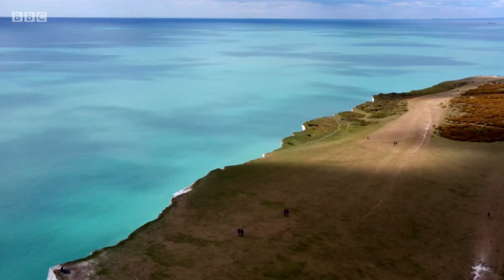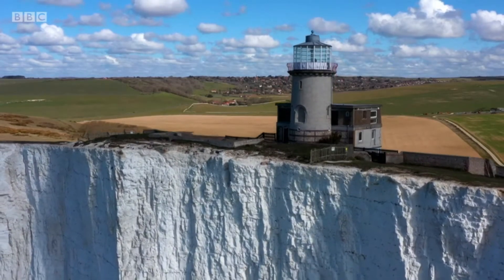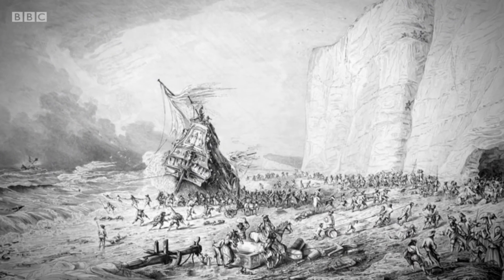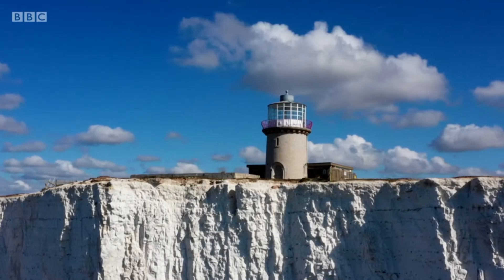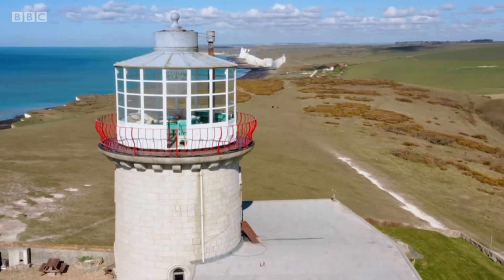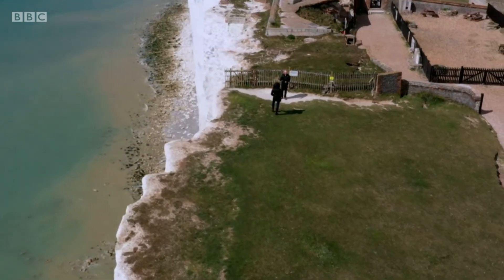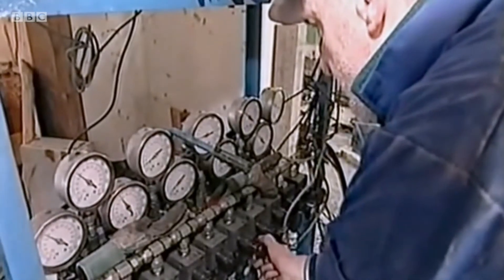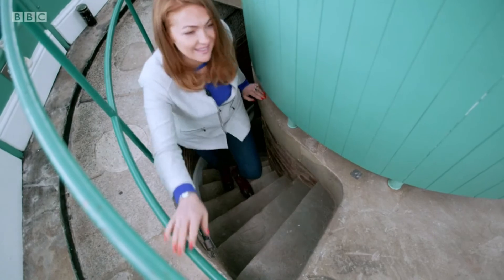Belle Tout Lighthouse on Antiques Road Trip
Belle Tout Lighthouse as shown on BBC's Antiques Road Trip
Tuesday 13th September 2021

Interview with Rob Wassell, Writer and Photographer